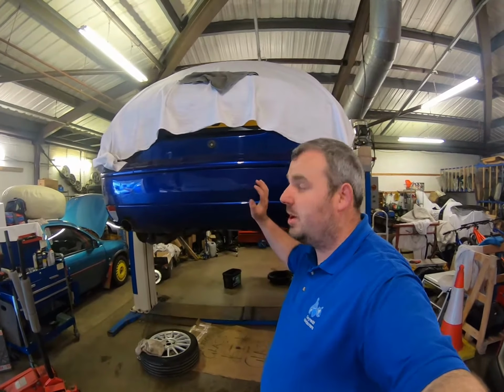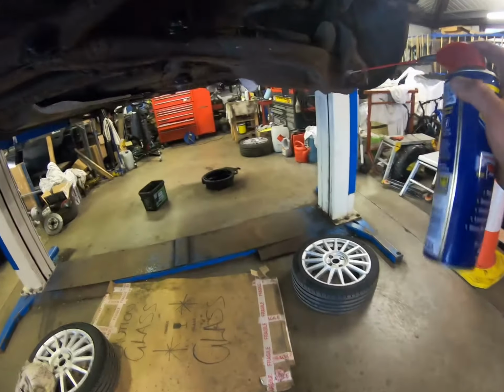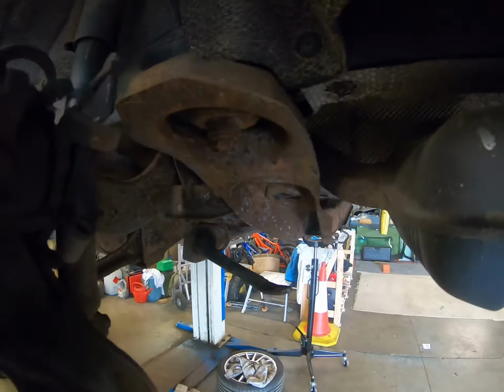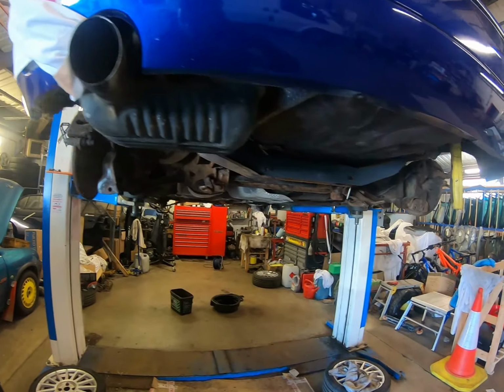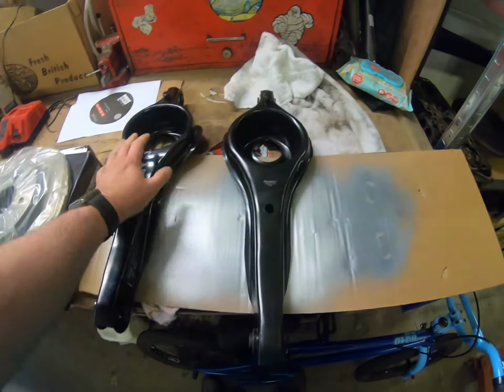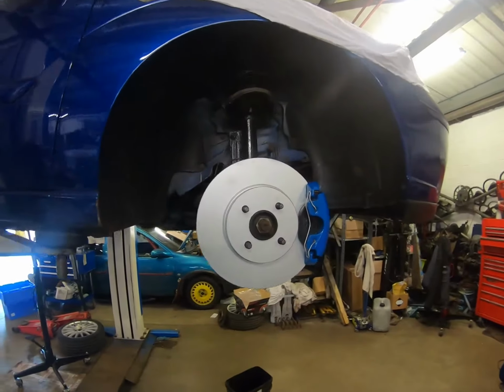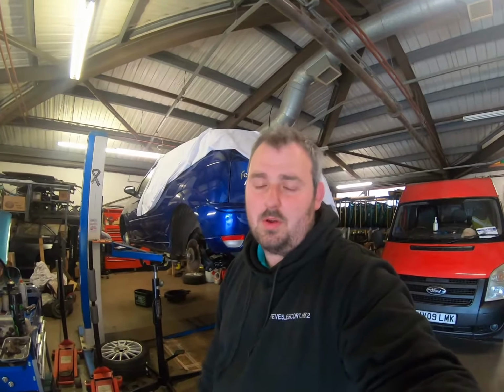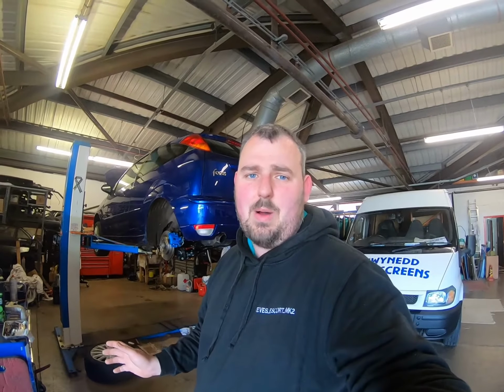ST 170 rebuilding the rear